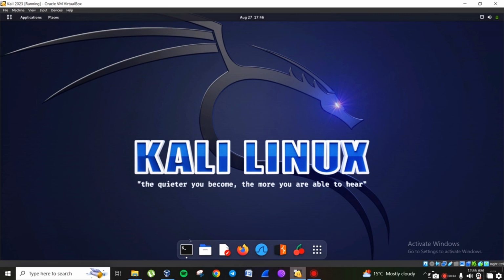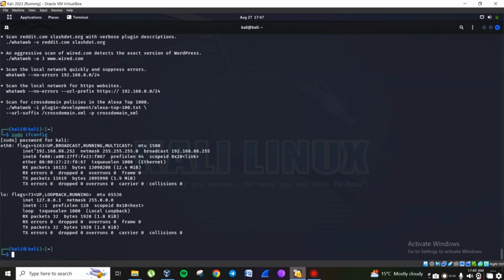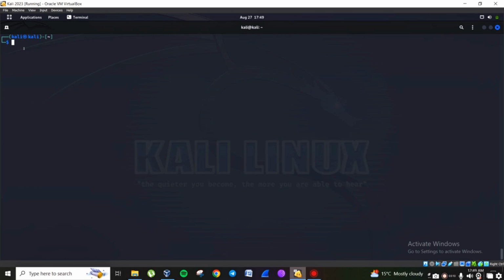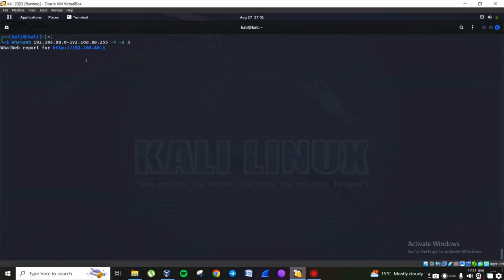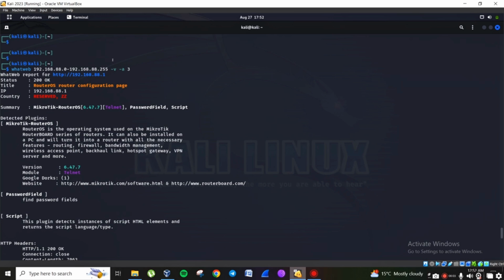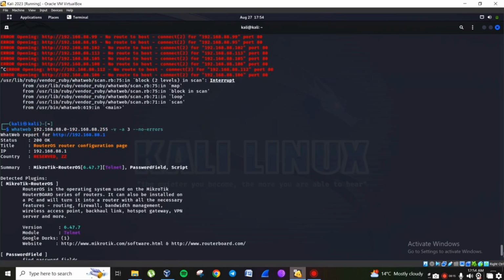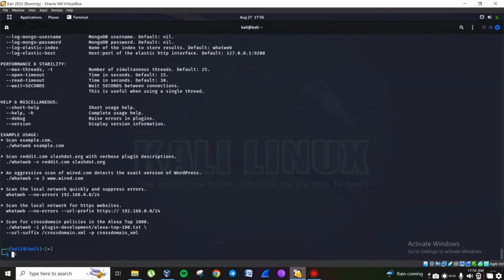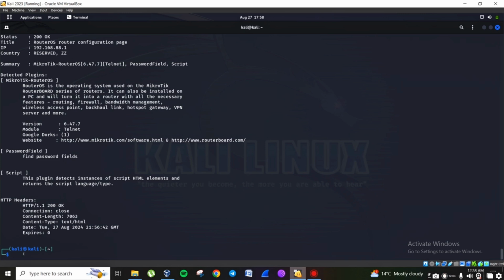Whatweb: Aggressive Scans Discovering on IP Range | Part 7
In this demonstration we'll use the tool whatweb for information Gathering. And we will see how we can use the aggressive website technology Scans Discovering IP address Range.